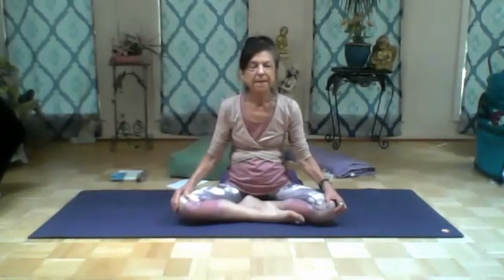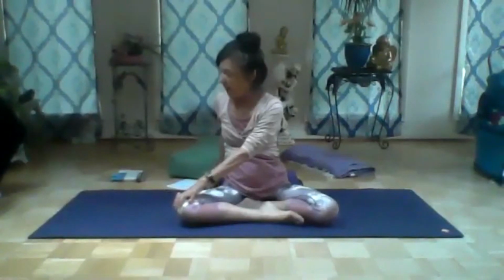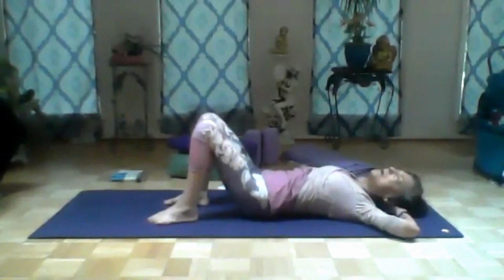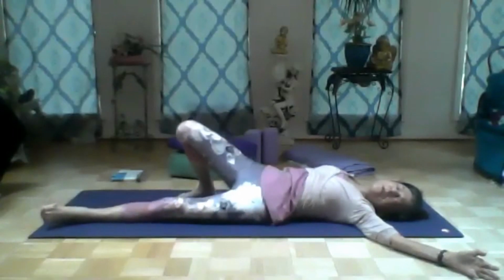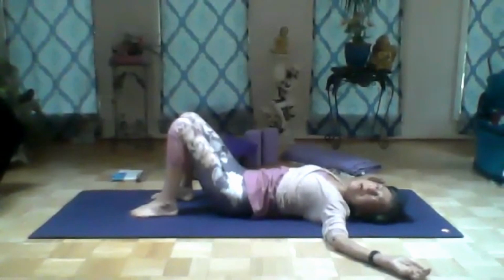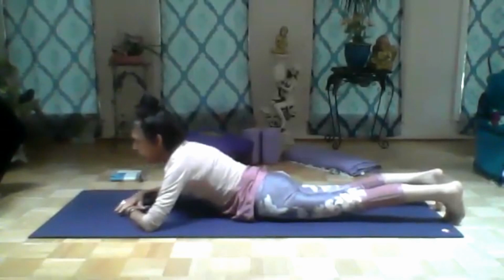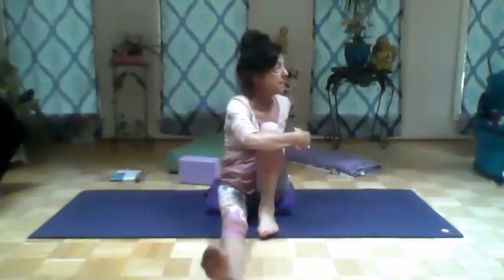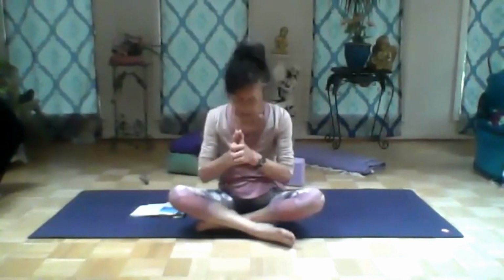CSC Atlanta Gentle Somatic Yoga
CSC Atlanta New Gentle Somatic Movement Yoga.  Did you know Somatic Yoga is a movement therapy: a way of re-educating the way our brain senses & moves the muscles. Small, slow and gentle movements re-educate the brain to allow changes in our habitual patterns, allowing tight and restricted areas of the body relax and move more functionally.